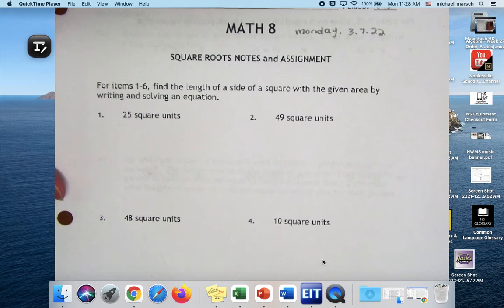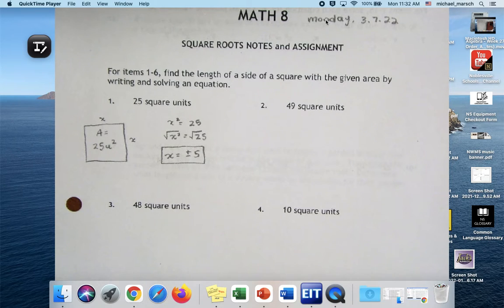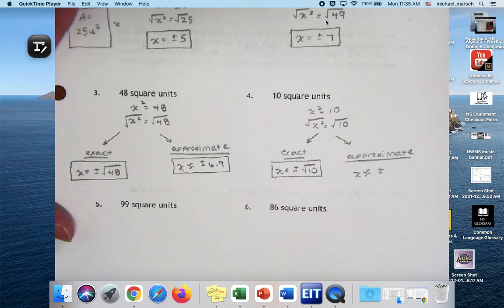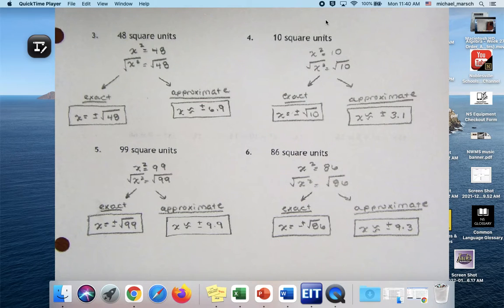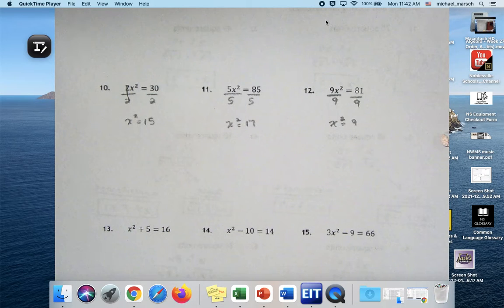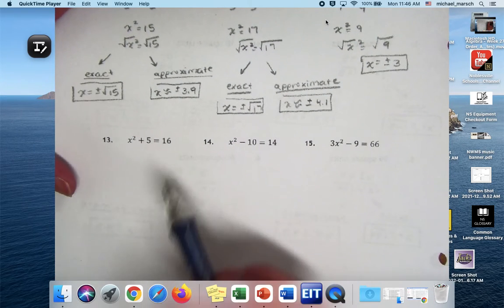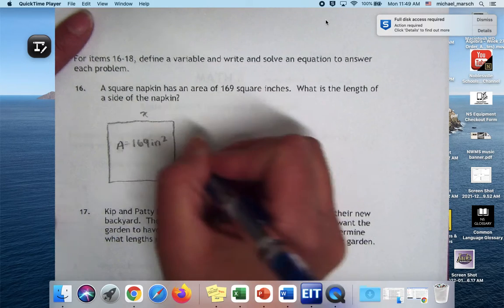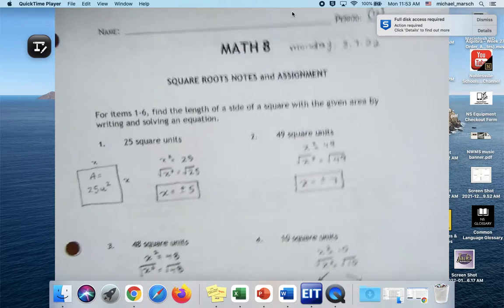Pre Algebra - Week 28 Square Roots Note and Assignment